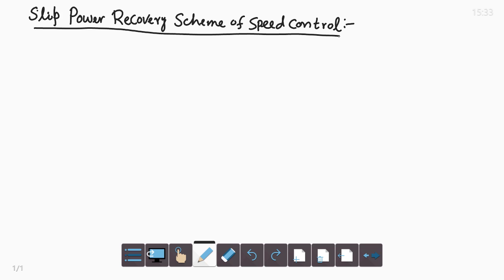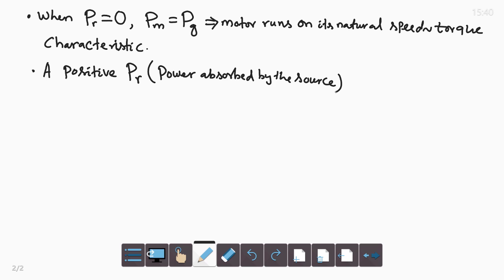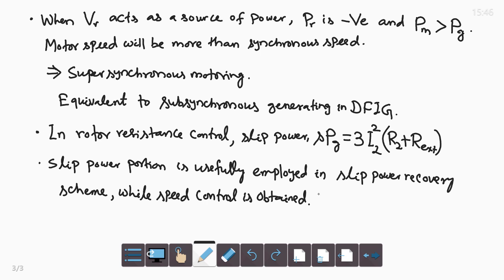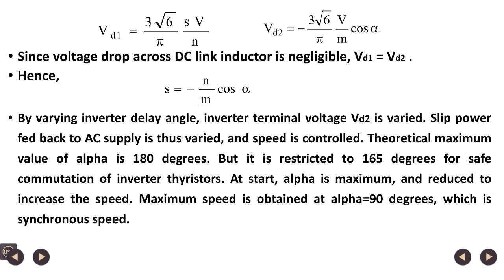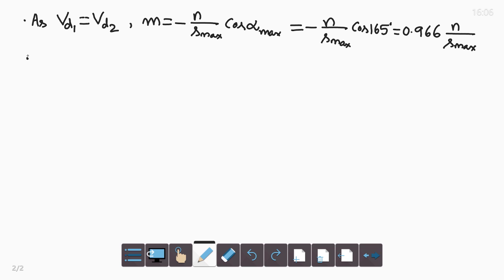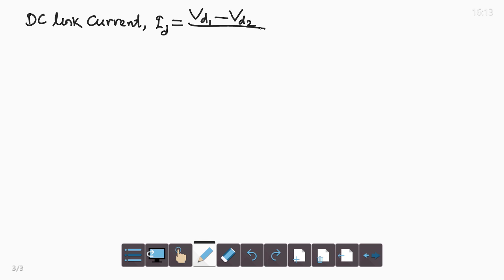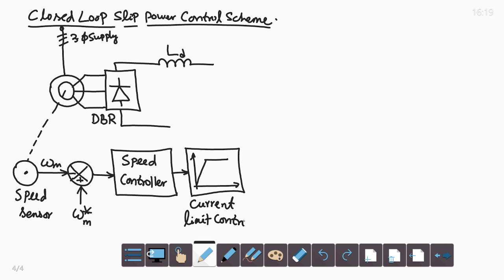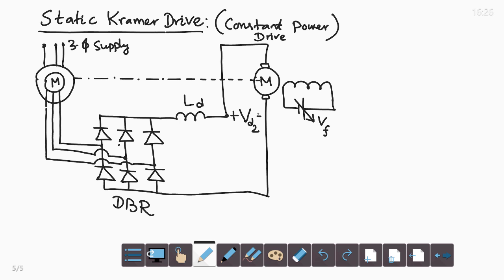AMD - Lecture 05 - Prof.K.B.Mohanty